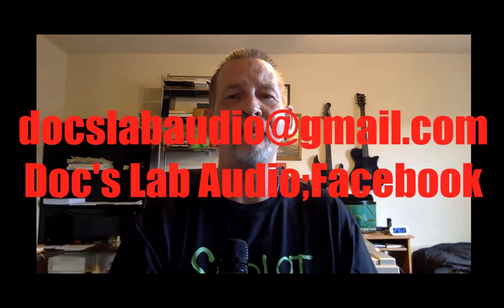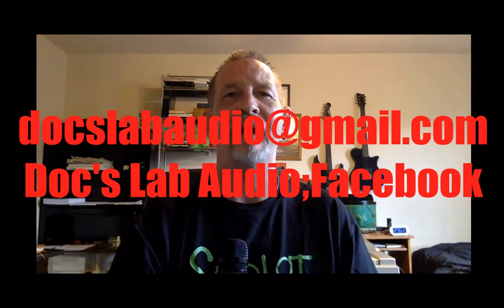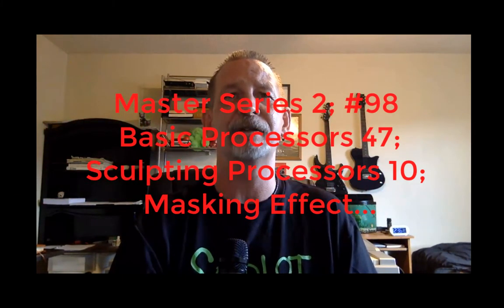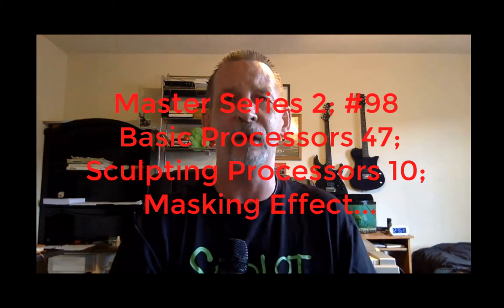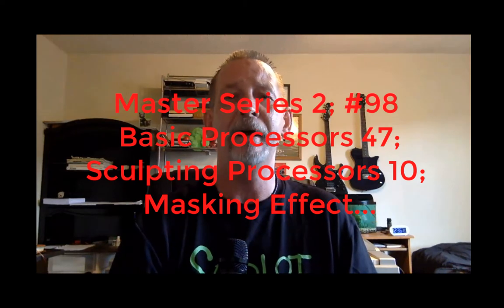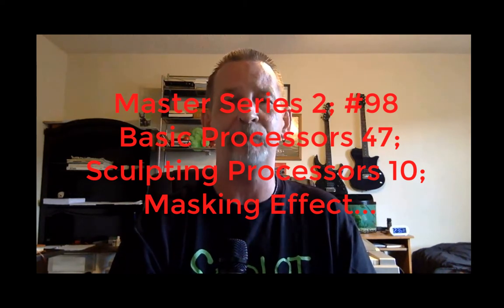Master Series 2; 98; Basic Processors 47; Sculpting Processors 10; Masking Effect Conciderations